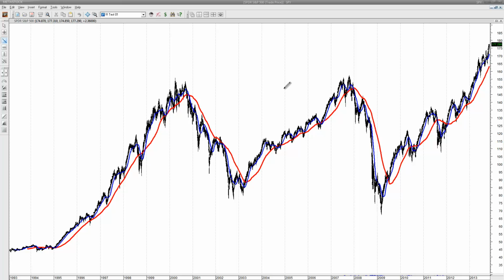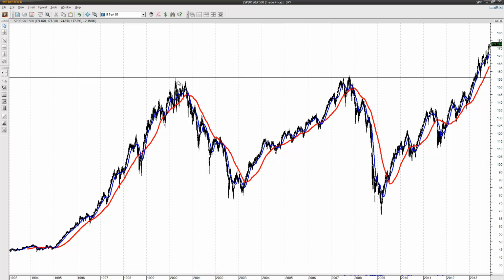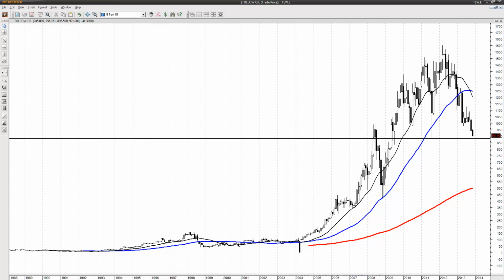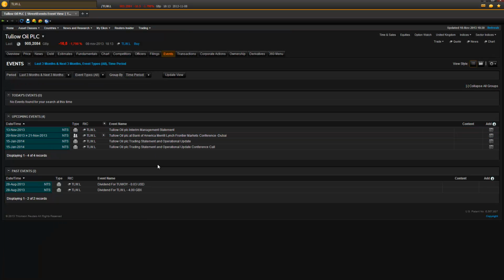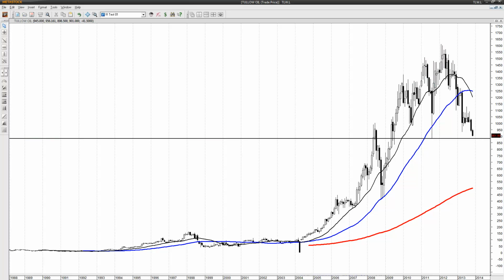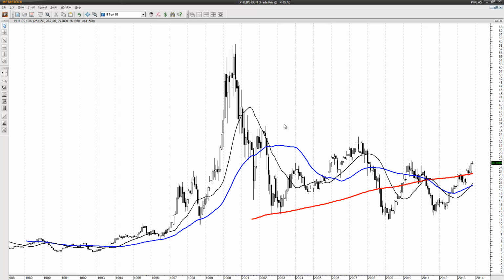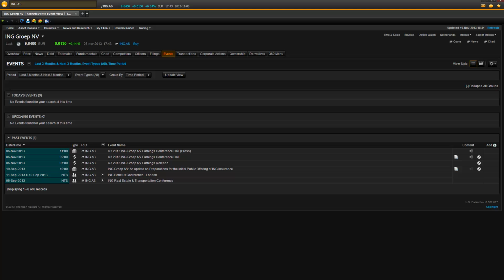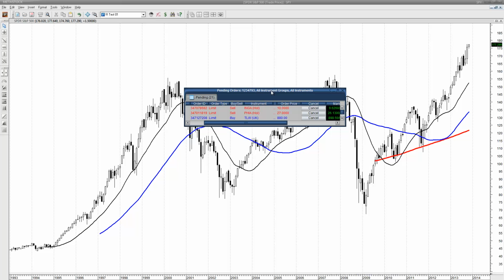Trading Stocks EU Markets 11th Nov 2013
My Swing Trading Limit Orders List for the EU Markets 11th Nov 2013